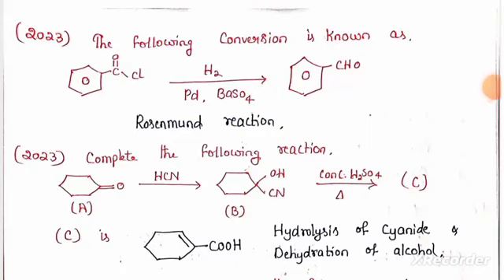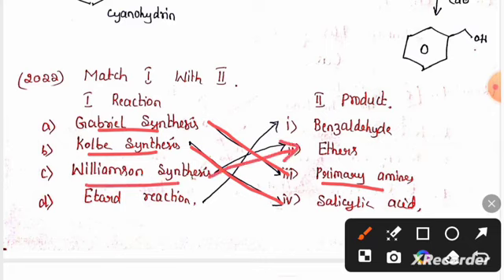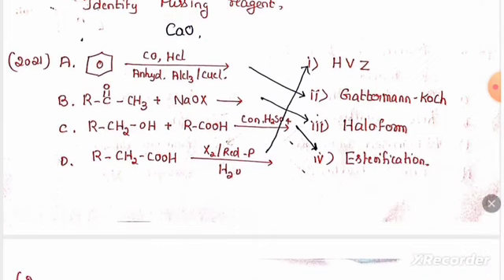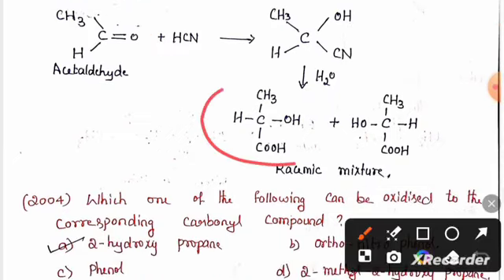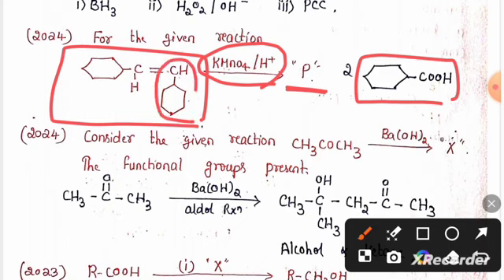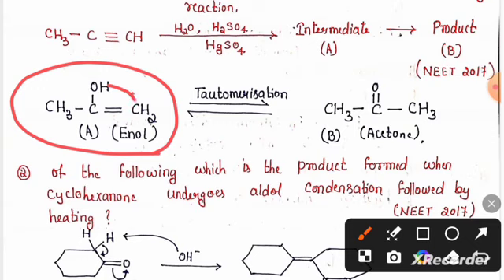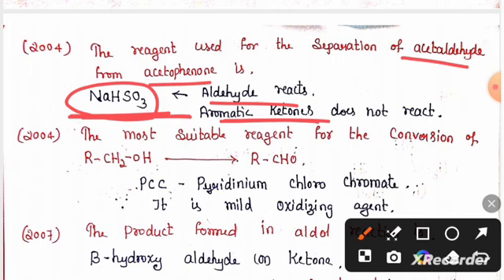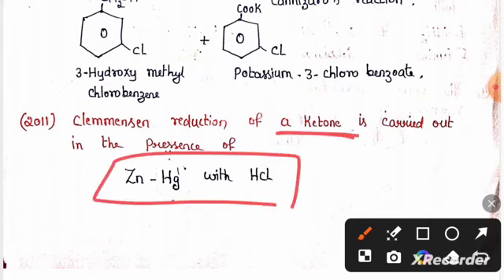Aldehydes, Ketones & Carboxylic Acids PYQs | Class 12 Chemistry | NEET 2026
NEET 2026 Chemistry | Aldehydes, Ketones & Carboxylic Acids PYQs + Important MCQs 🔥

Preparing for NEET 2026? This video is your complete guide to Aldehydes, Ketones & Carboxylic Acids – one of the most important chapters in Class 12 Chemistry.

We have covered Previous Year Questions (PYQs) along with most expected MCQs to help you score maximum marks in NEET! 🚀

📌 What you’ll learn in this video:
✔️ Important PYQs from NEET exams
✔️ Most expected MCQs for NEET 2026
✔️ Concept-based explanations
✔️ High-weightage reactions & mechanisms

🧪 Topics Covered:
• Aldehydes – Preparation & Reactions
• Ketones – Properties & Important Reactions
• Carboxylic Acids – Acidity & Derivatives
• Named Reactions & Mechanisms
• Important NCERT-based questions

Covers exam-oriented questions

Improves accuracy & speed

Focused on NEET pattern

⏱️ Perfect for quick revision and practice before exams!